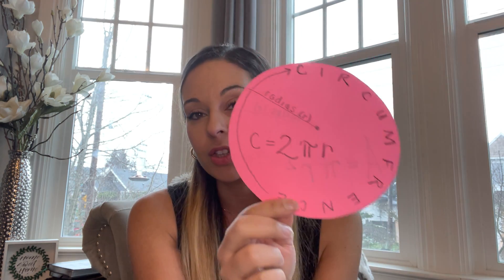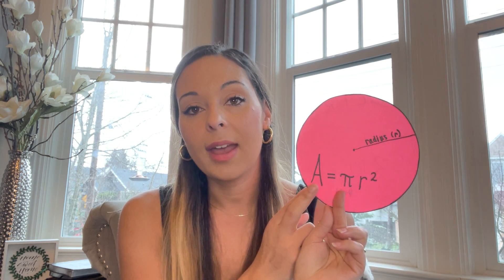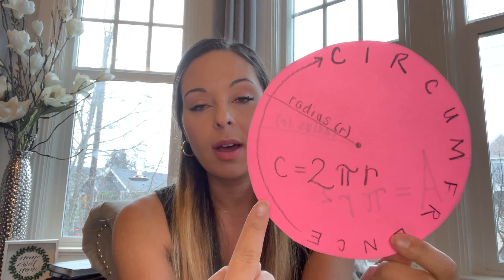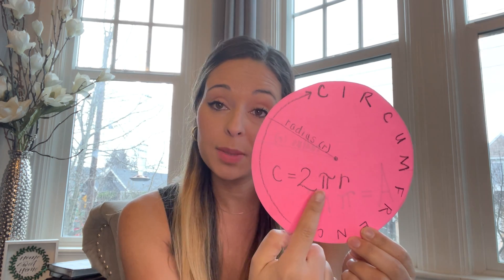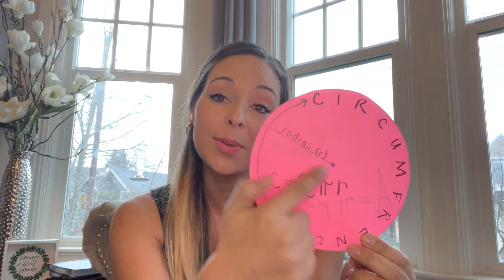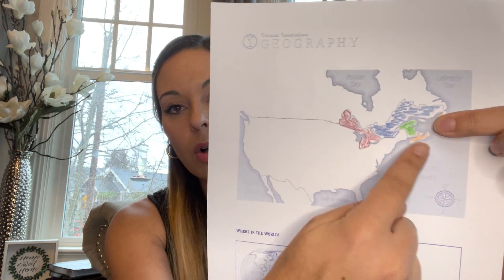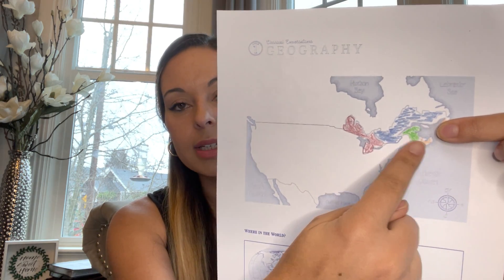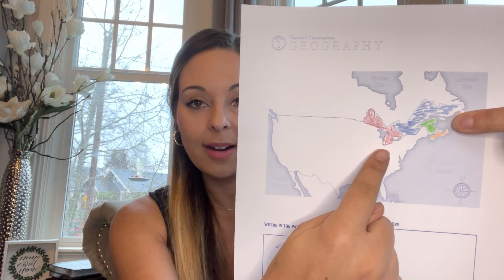CC CYCLE 1 WEEK 20: Foundations Memory Work Ideas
Tutor plans and memory work ideas for:

• Math - circumference of a Circle |  Tune and motions

• Timeline - hand motions/ game

• Geography - Canada map CC CONNECTED USER: Sandrahomemaker

• History - Mexican Revolution | activity and/or motions to CC song

• Latin 3rd declension  noun endings - plan

• Science - “what are some parts of the atmosphere” | song to Star Wars tune & hand motions

• English - “Linking Verbs” tune for weeks 20, 22-24